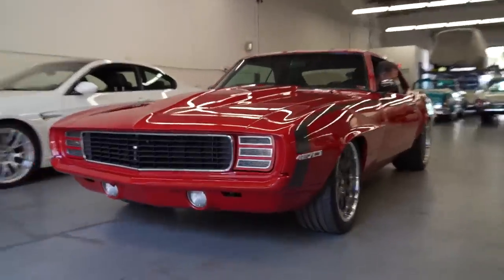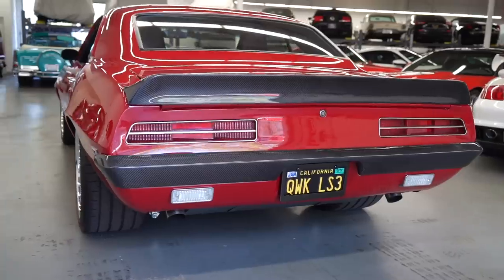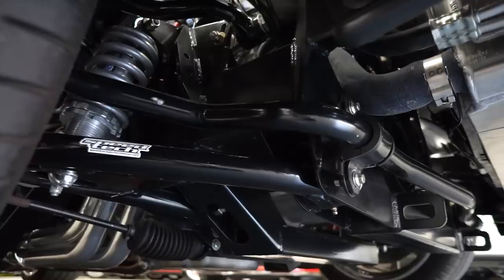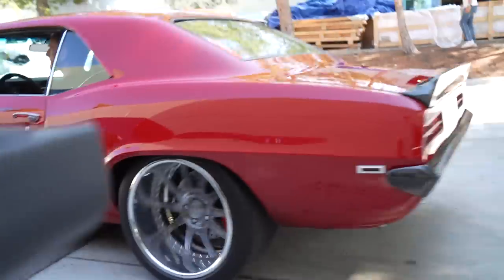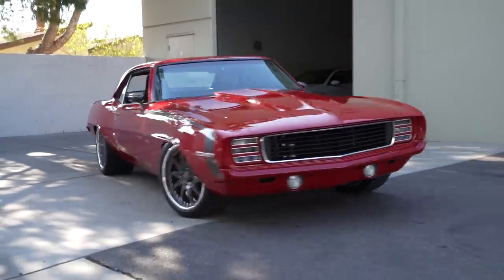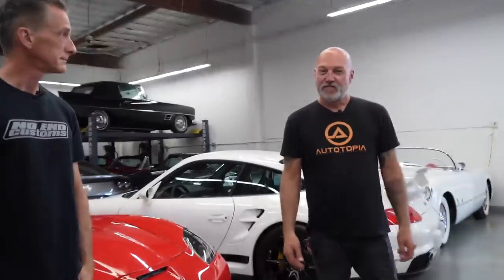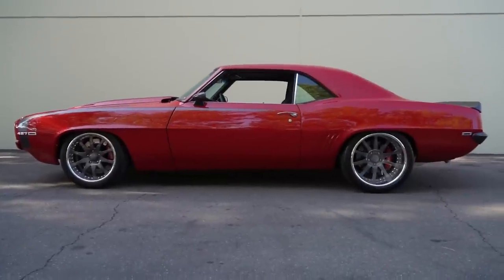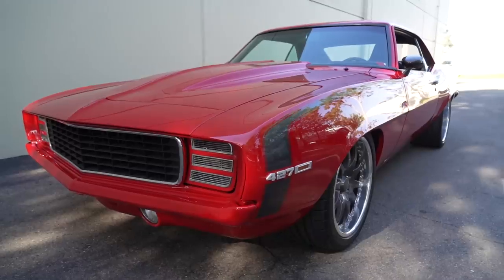Pro-Touring 427 Camaro SS Stroked LS3 Garage Built Muscle Car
Rick Built this badass Pro touring '69 427 camaro in his garage for 4 years and it is such a fun car, so sit back and enjoy the ride..